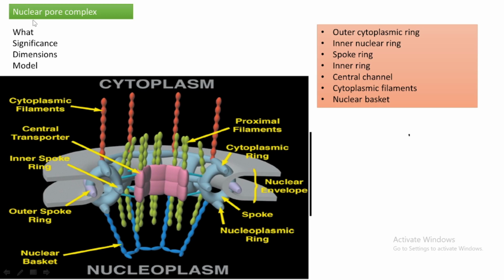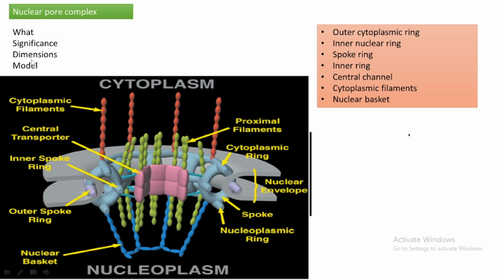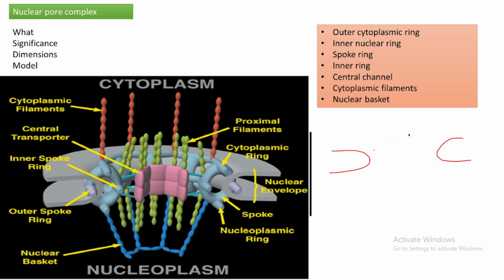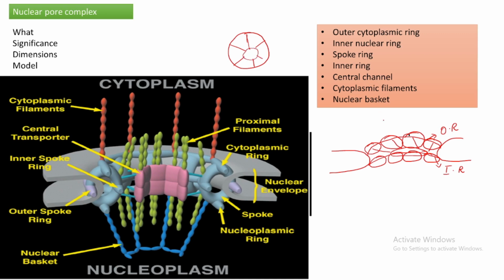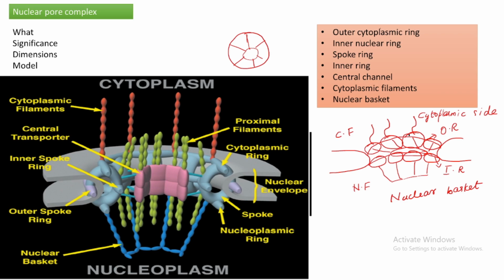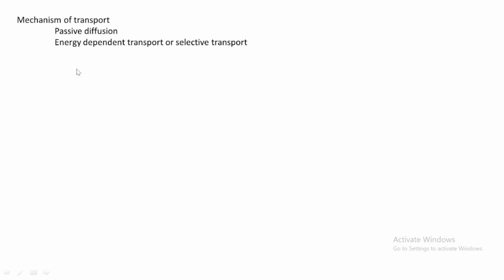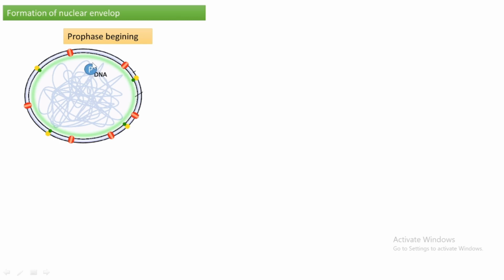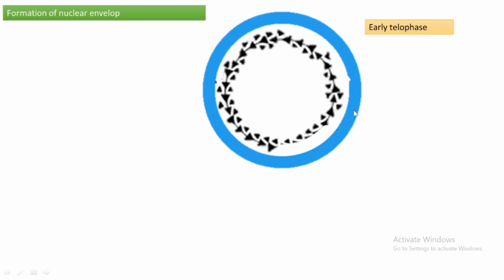Nuclear Pore Complex | BSc Zoology | SEM V | Dr.Rani.S.Dharan | Asst Professor